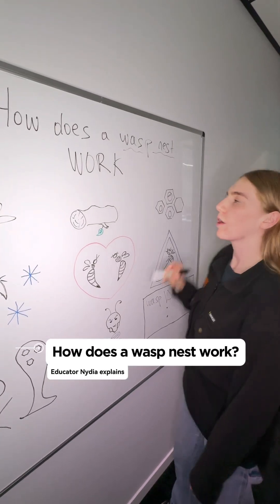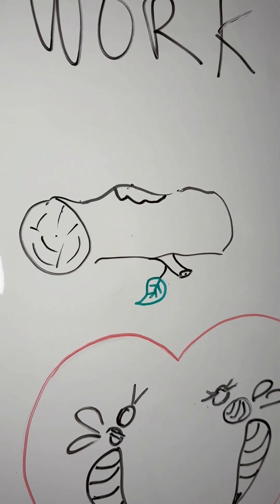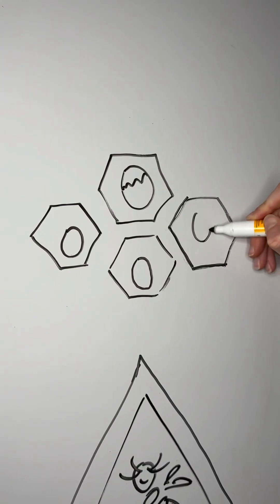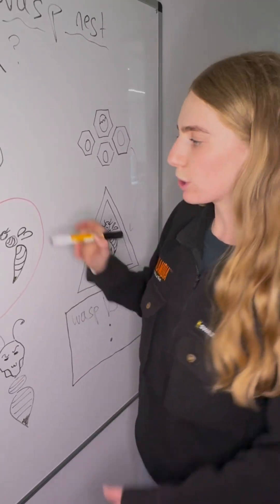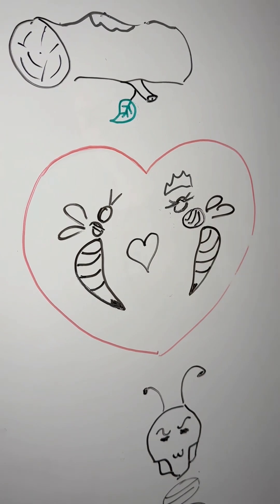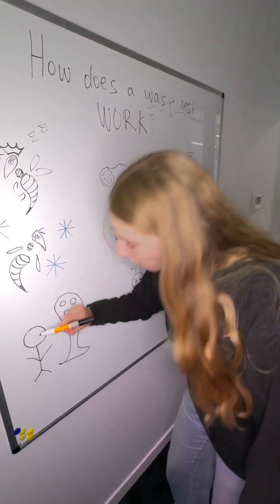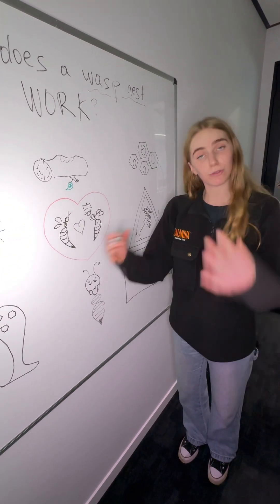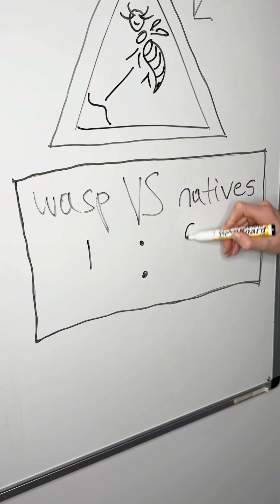How does a wasp nest work?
While the impact of introduced mammalian predators is well-known in Aoteraroa New Zealand, there are also invasive plants, fish, and insects (like the social wasps) that throw out the balance of our local ecosystems.

How do you spot a wasp nest?

• The queen usually chooses a warm spot, often in a bank with a sunny aspect, but also in attics, house roofs, eaves, or walls.
• It could also be hidden underground! In this case, watch how wasps fly. Usually, they'll fly in a horizontal position, but when they exit a nest, they're flying vertically.

What do you do if you spot a nest?

In Zealandia: let a staff member know (with as specific a location as possible);

• In your backyard: contact a professional pest expert to control the nest;

• In a council reserve: Report it to your local council;

The more information you can give about the location of the nest, the better the staff to be able to find it. You can even pin the location in the app/form!